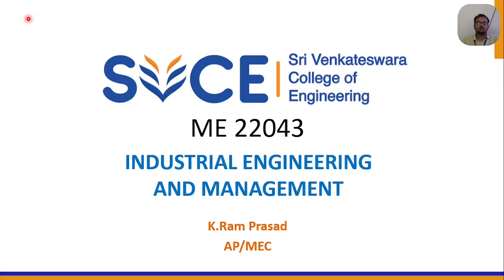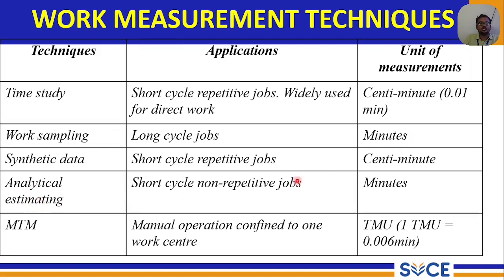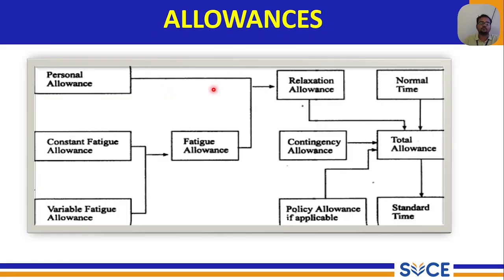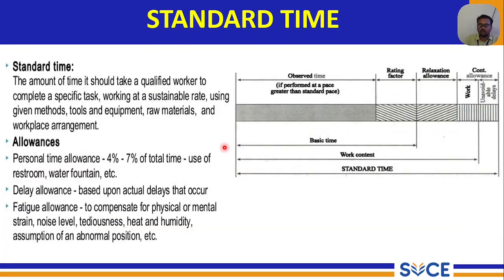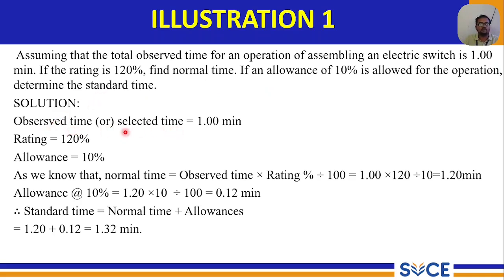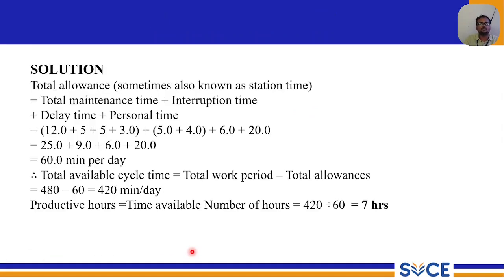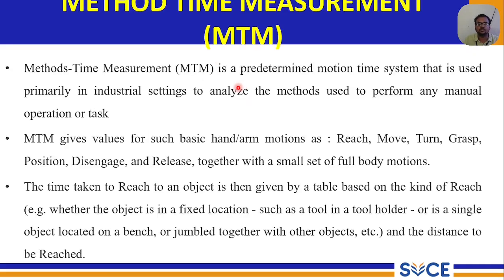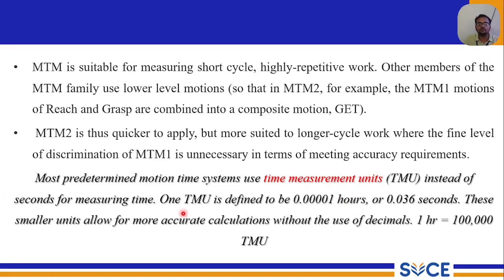ME22043 U2 3 Method Time measurement